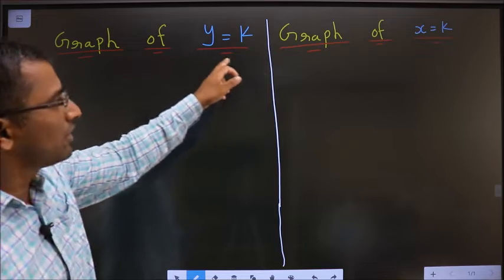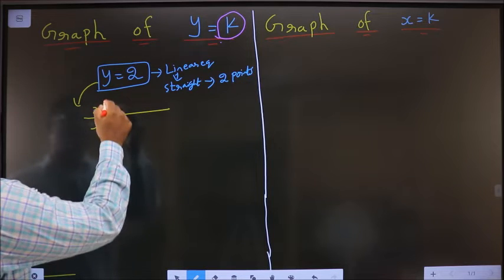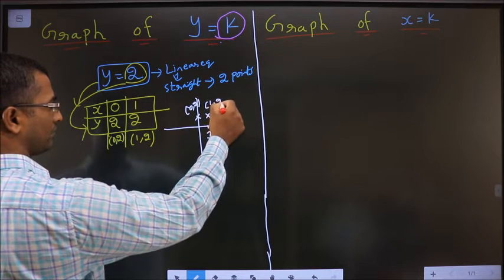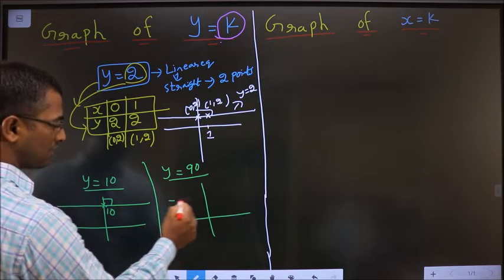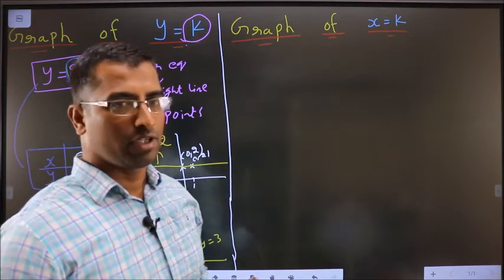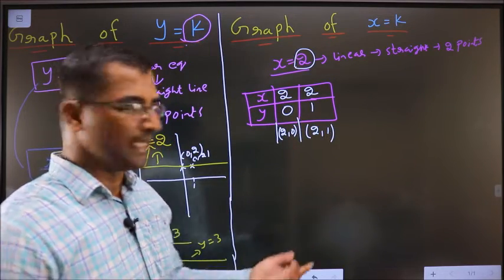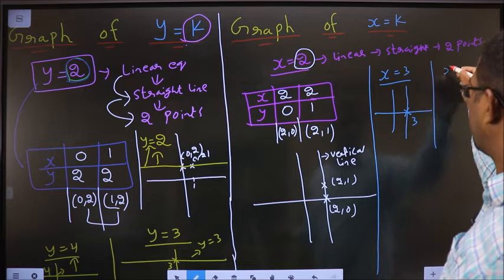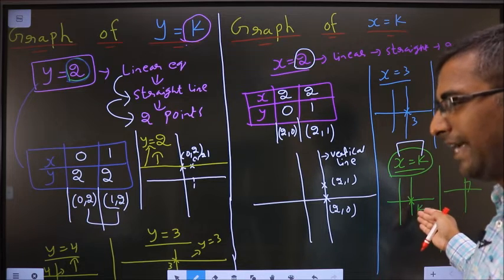GRAPH OF X=CONSTANT AND Y=CONSTANT